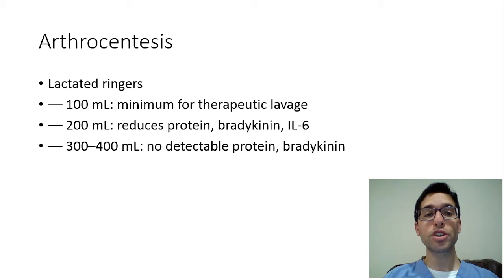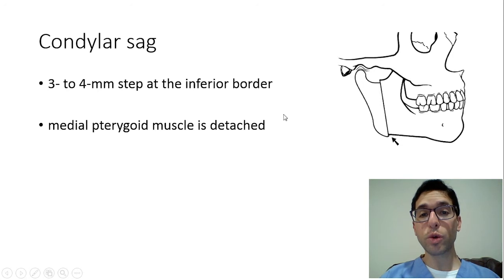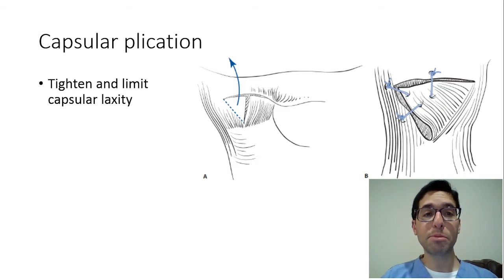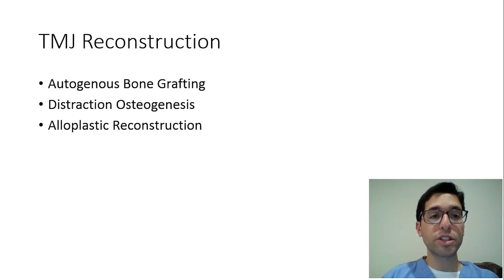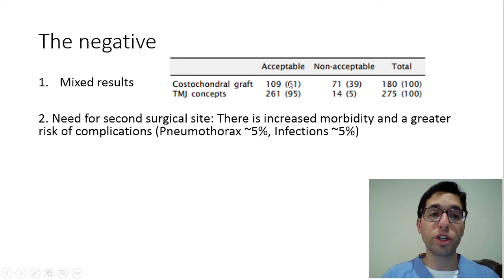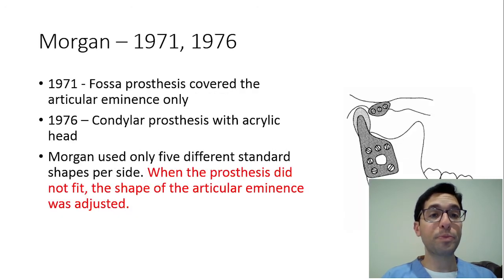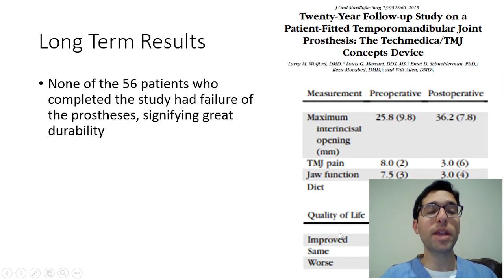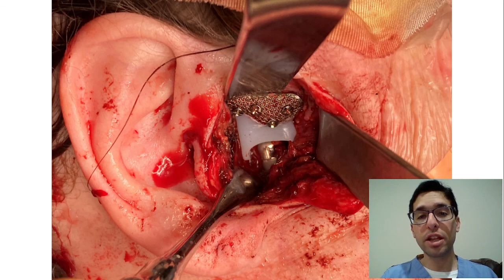Oral Surgery Board Review: TMJ Procedures (Part 4)